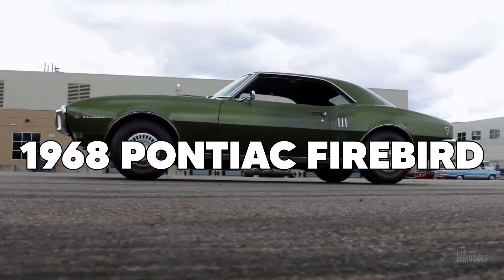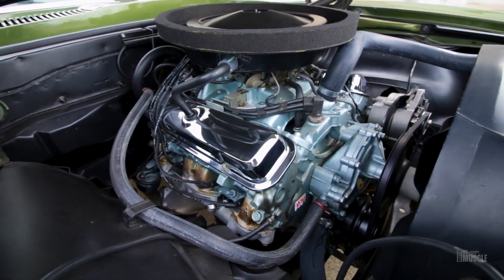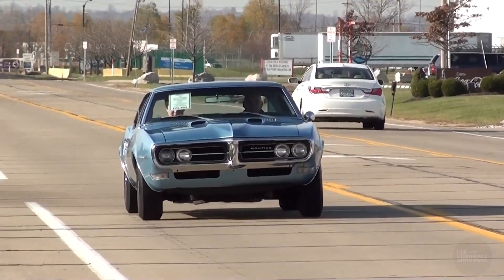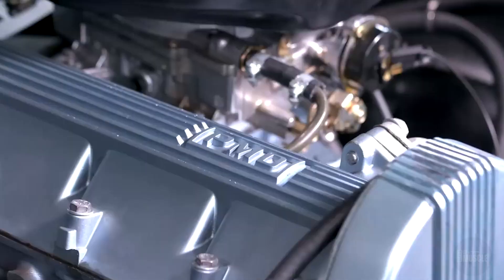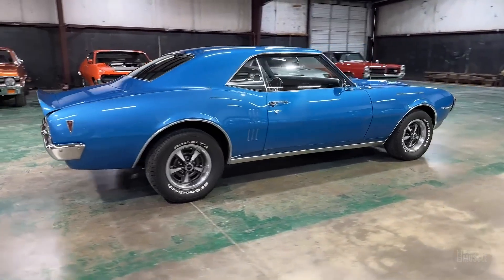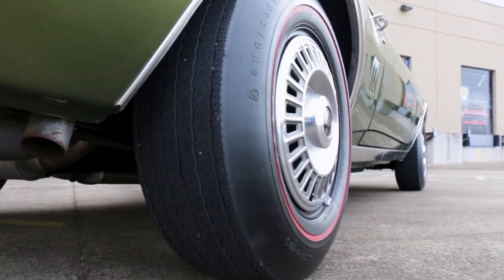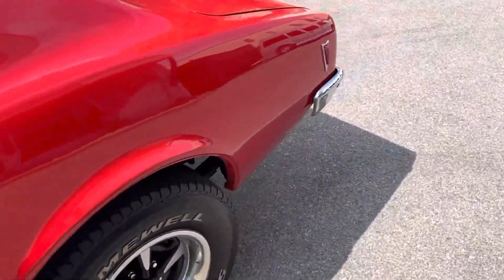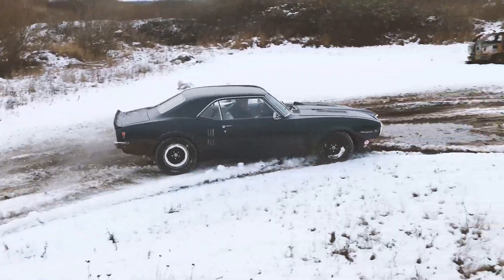America's LEGENDARY Muscle Car The 1968 Pontiac Firebird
Welcome to America's LEGENDARY Muscle Car The 1968 Pontiac Firebird

Today, we’re diving into the details of a true classic—the 1968 Pontiac Firebird. Renowned for its sleek design, powerful performance, and distinctive split grille, this muscle car icon is a perfect blend of style and strength. Let's explore what made the 1968 Firebird such a beloved classic.

We do NOT own some or all of the video materials used in this video. *Note, we are not historians. If you see an error in our research then please mention it in the comments!